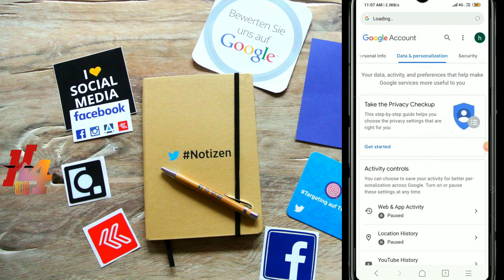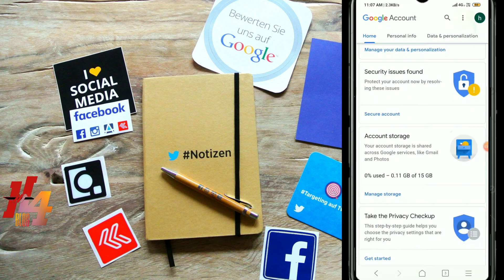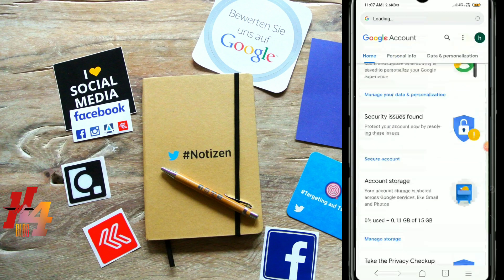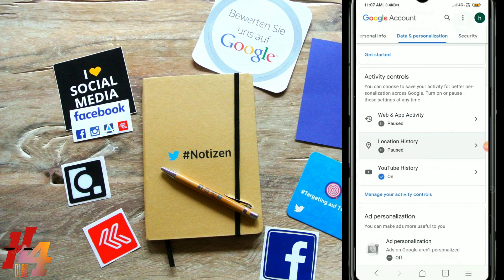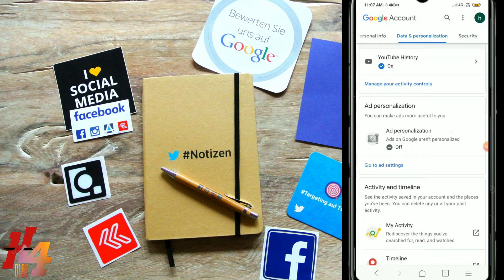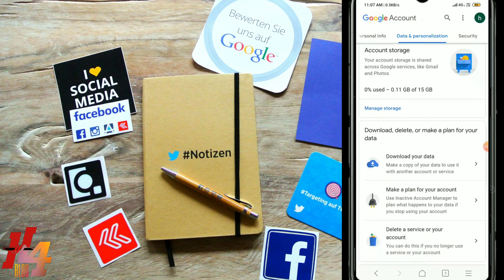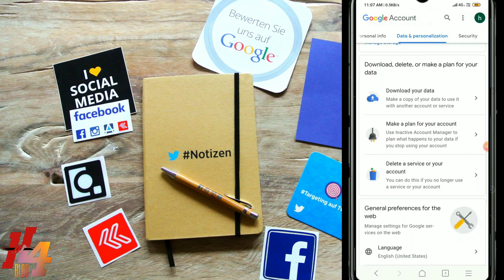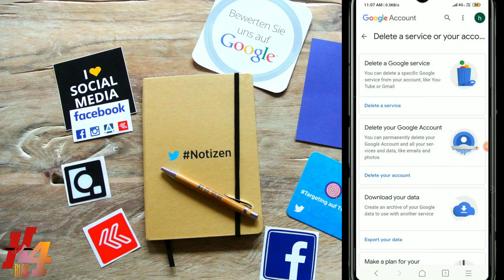How To Delete Gmail Account In Malayalam | Sign Out Google Account on android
What happens when you delete your Gmail service. Your emails and mail settings will deleted. You can no longer use Gmail address to send or receive email. Your Gmail address can't be used by anyone else in the future. Your Google Account won't be deleted only your Gmail service will be removed